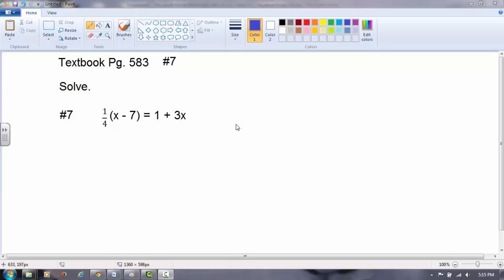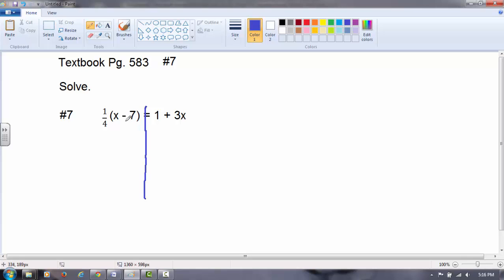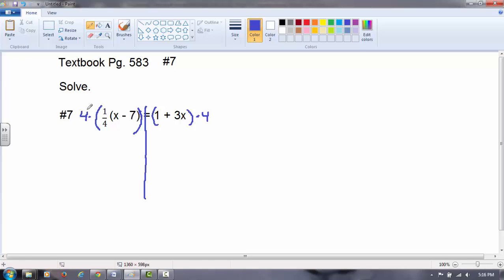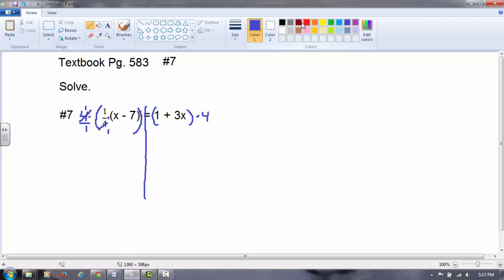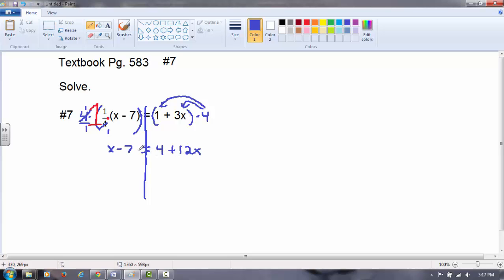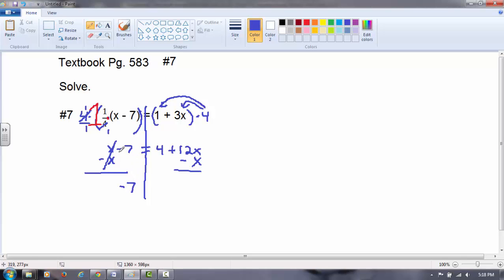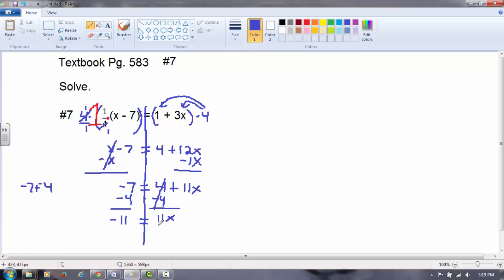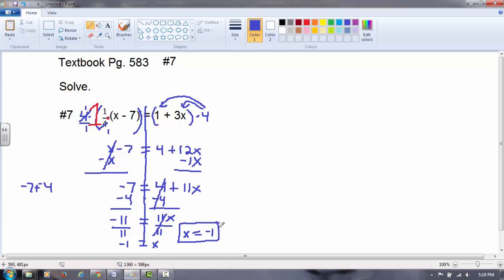Unit 8 Review Pg. 583 #7